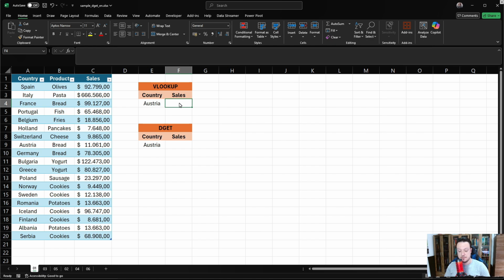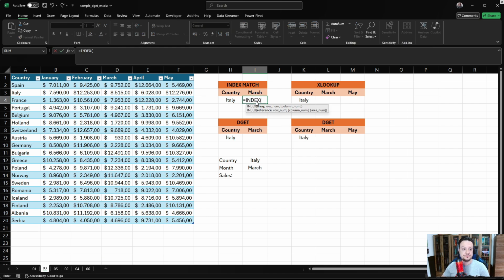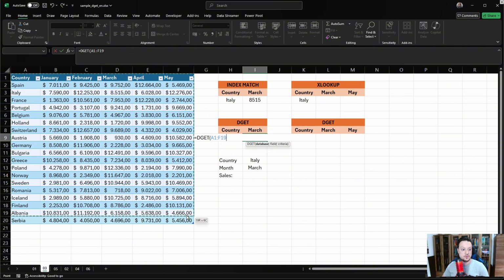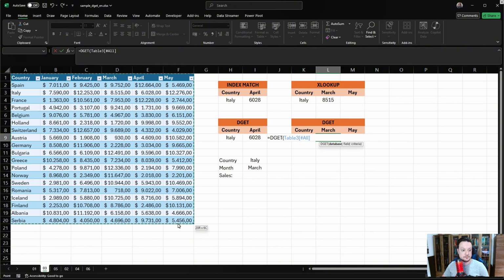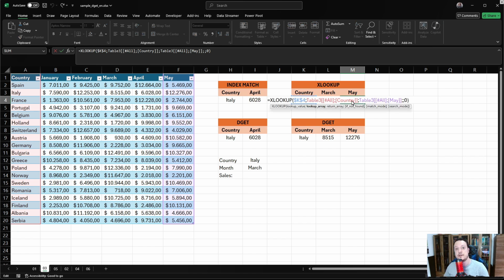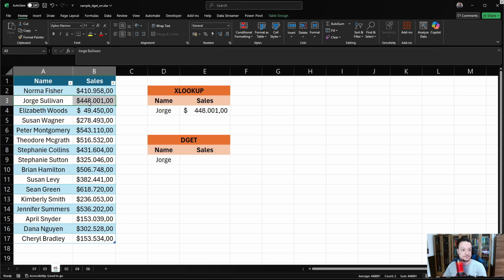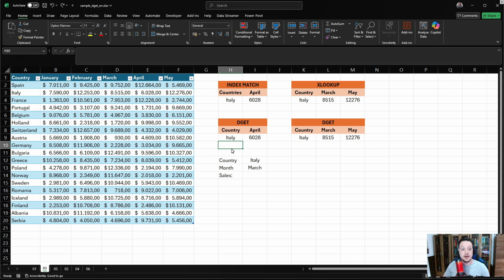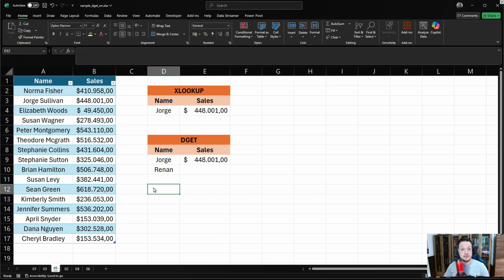Try the DGET Function Instead of INDEXMATCH or XLOOKUP!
Looking for a simpler alternative to INDEX + MATCH or even XLOOKUP? In this video, you'll discover the power of the DGET function — an underrated tool that can return unique values based on specific criteria. Want to see how this function can streamline your lookups in Excel?